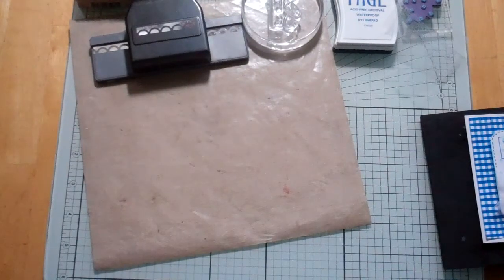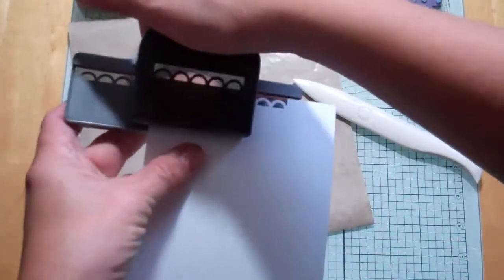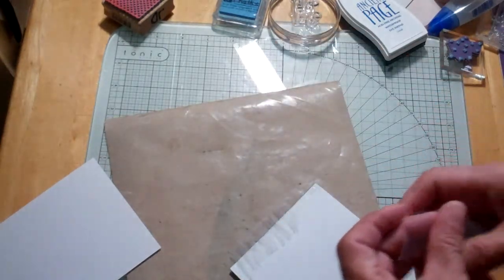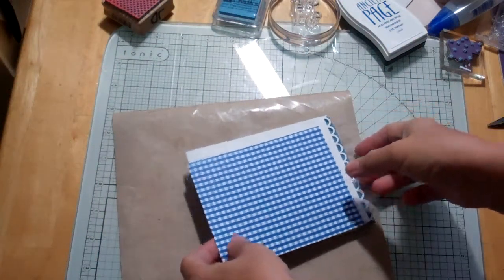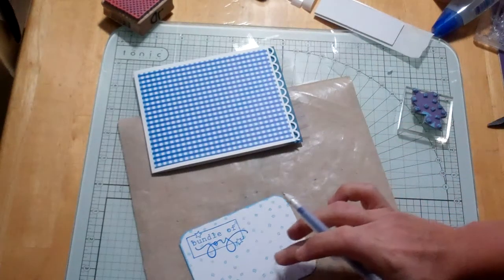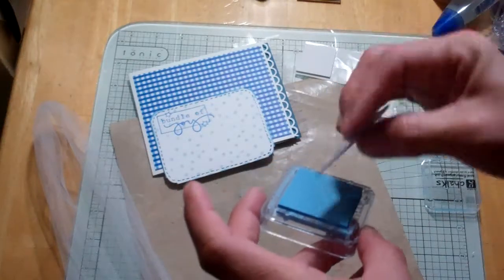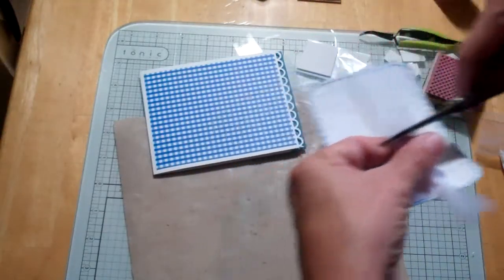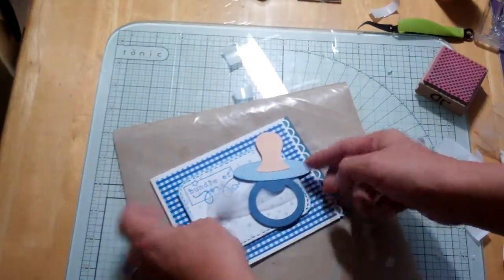Pacifier card for baby JCee-Baby steps cartridge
I used the  Baby steps Cricut cartridge to make this cute card for my friend Stacey's grand baby. I cut the pacifier at 3.5 inches.
I've never met Jaycee or Stacey but I pray for him by name, out loud every night when we have family prayer time. I've grown very fond of this family through prayer. I hope they like the card and little clothes I'm handing down :)